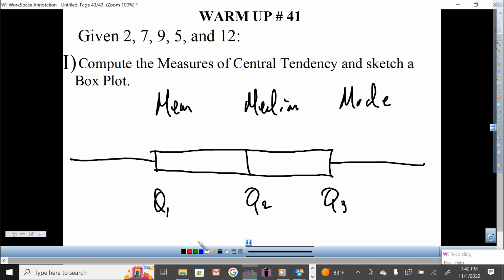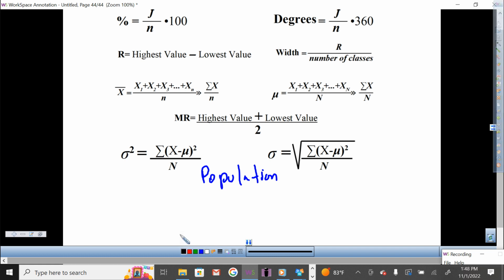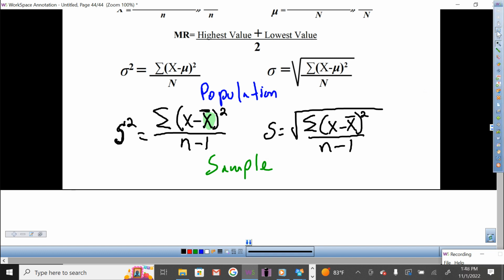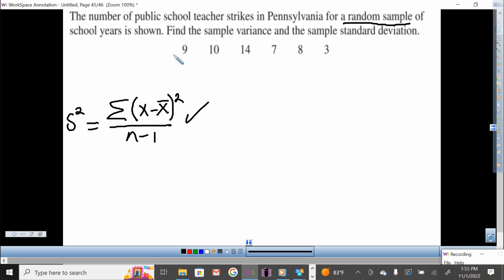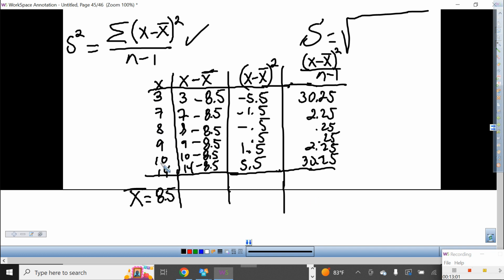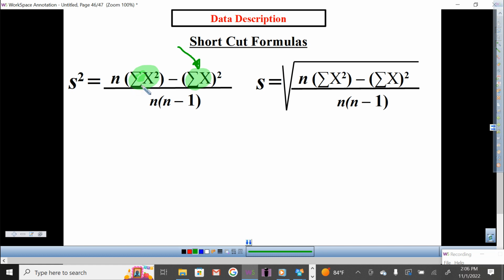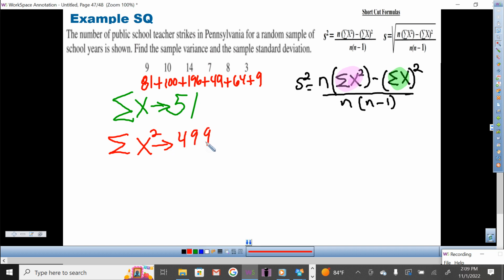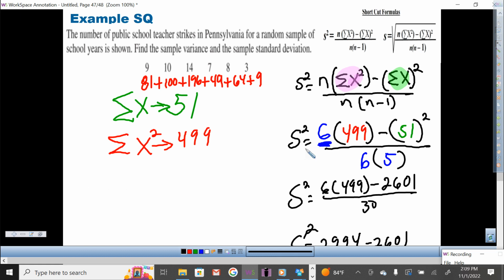Mr. Q's Short Cut Formulas for Sample Variance